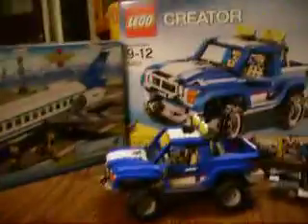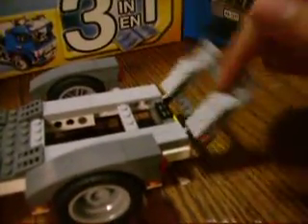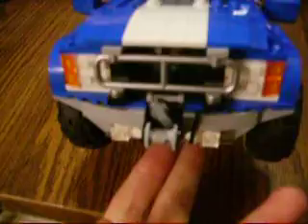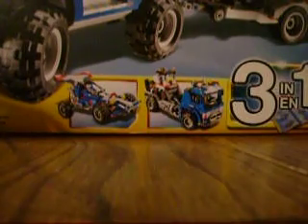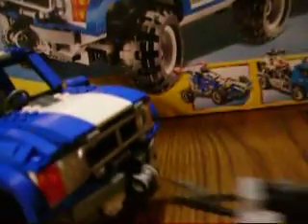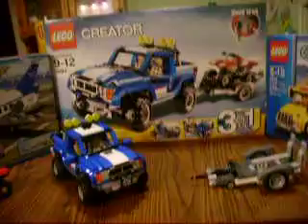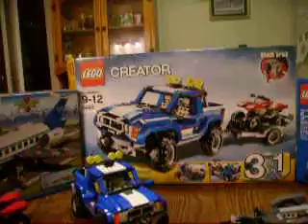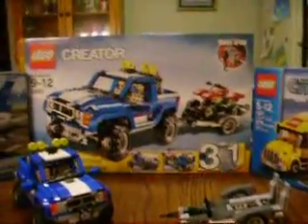review of the creator Offroad Power set 5893